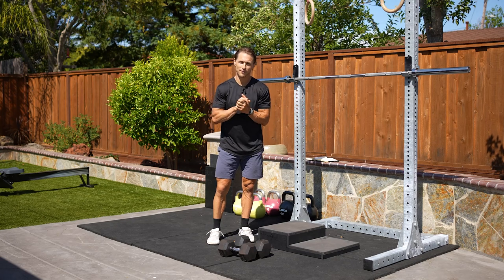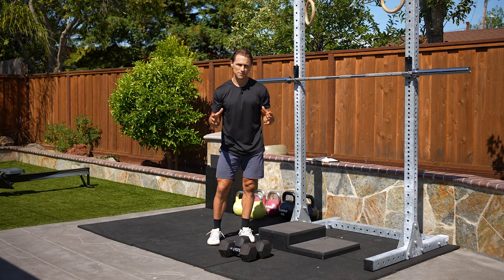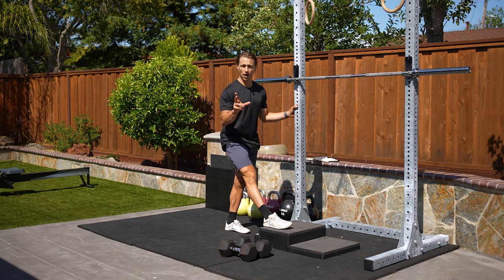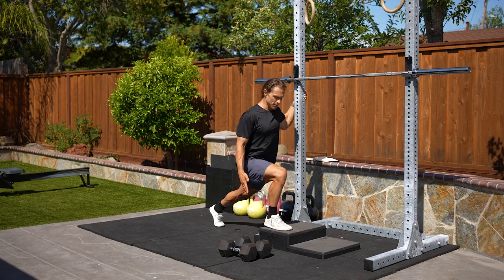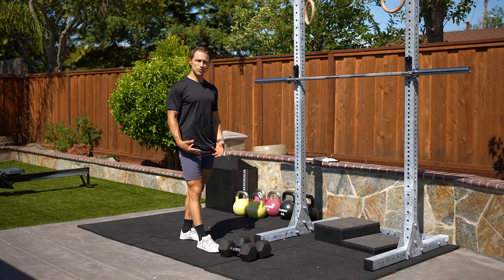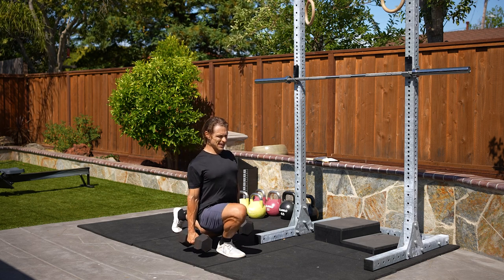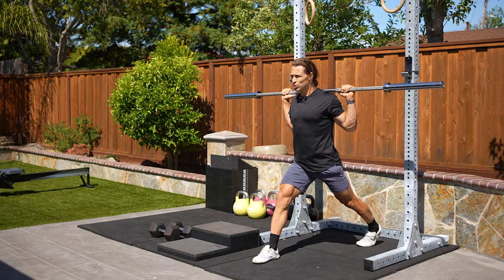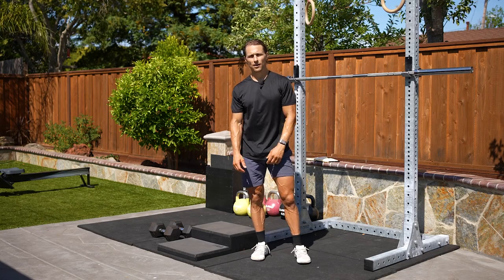Knees Over Toes Split Squat Explanation